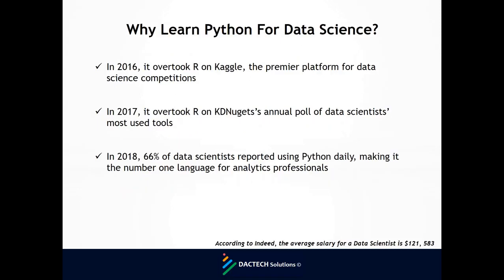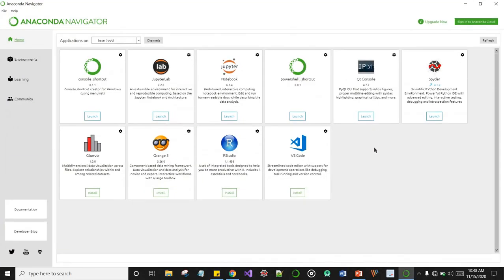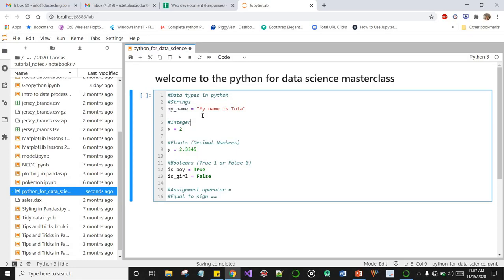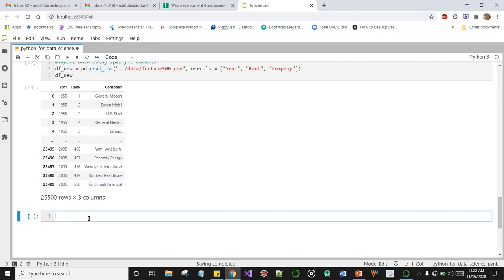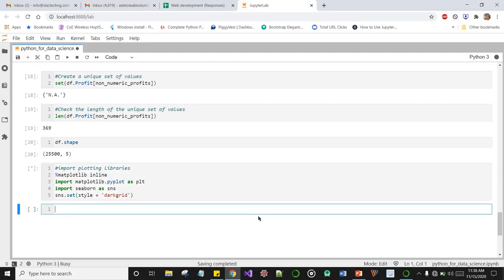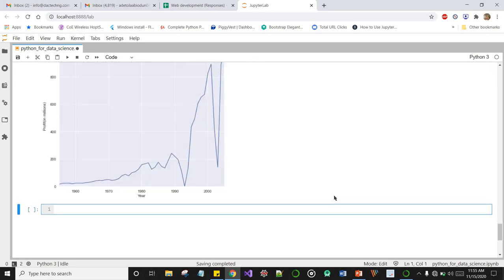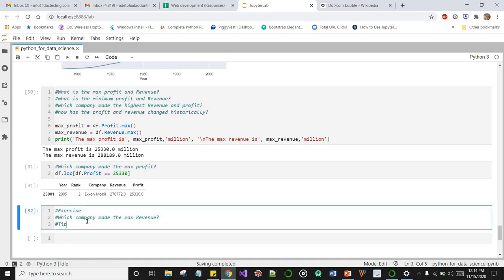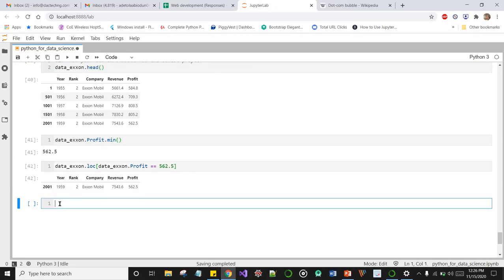Learn Python for Data Science - Fluxgate Technologies, NG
This Python for data science course will take you from knowing nothing about Python to coding and analyzing data with Python using tools like Pandas, NumPy, and Matplotlib.

You can dowload THE PANDAS HANDBOOK: 100 Essential Tips and Tricks for Beginners by clicking on the following link: